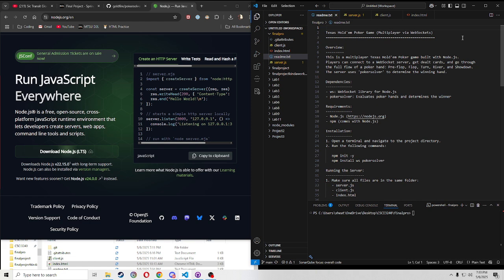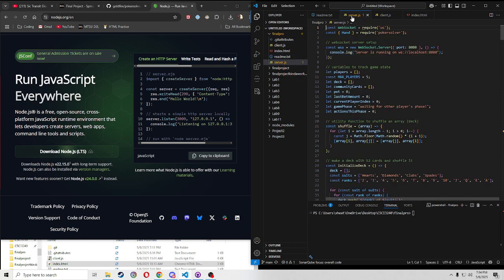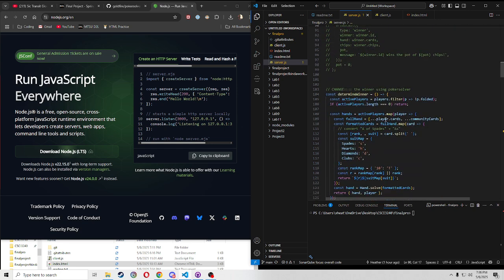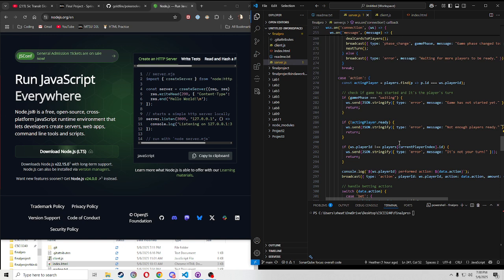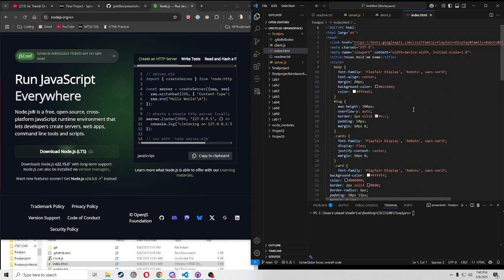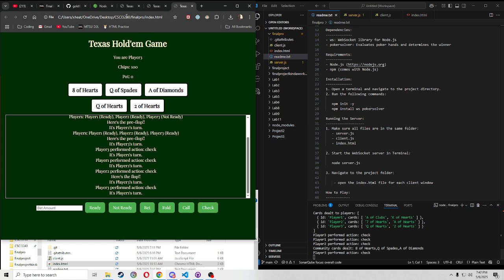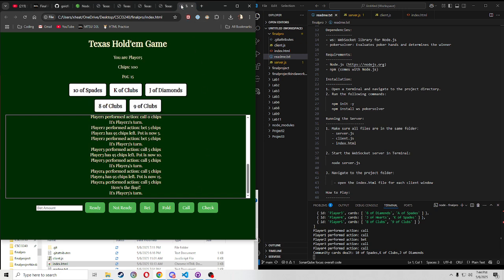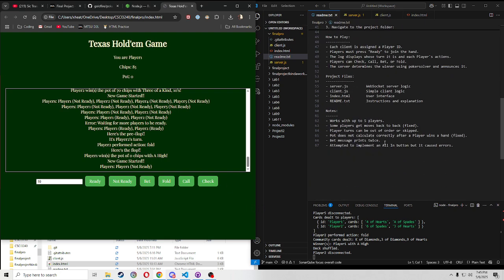Texas Hold'em Intro to Computer Systems Final Project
This is a multiplayer Texas Hold'em Poker game built with Node.js.
Players can connect to a WebSocket server, get dealt cards, and go through
the full flow of a poker hand: Pre-flop, Flop, Turn, River, and Showdown.
The server uses 'pokersolver' to determine the winning hand.